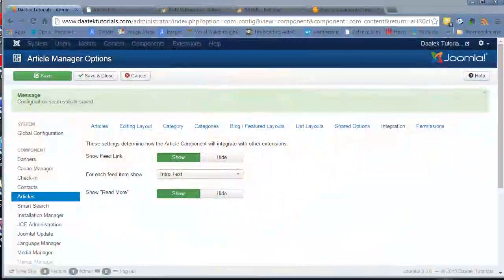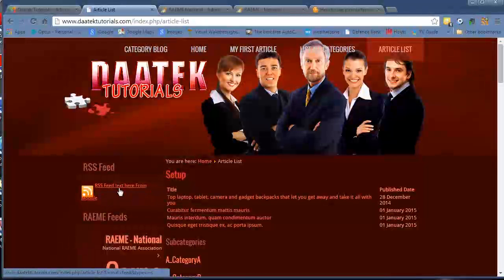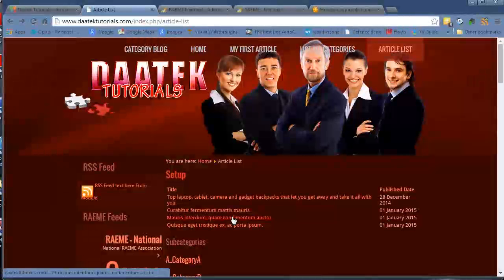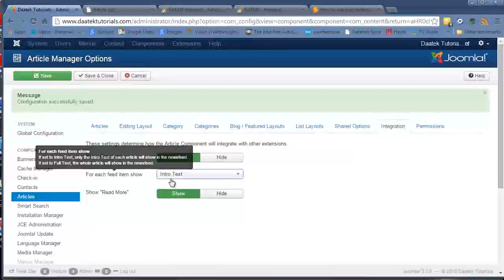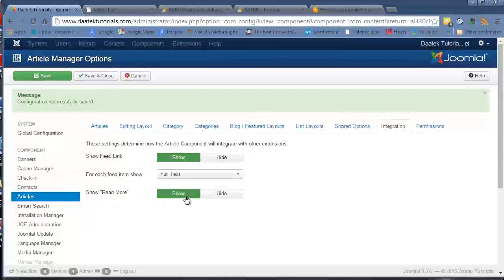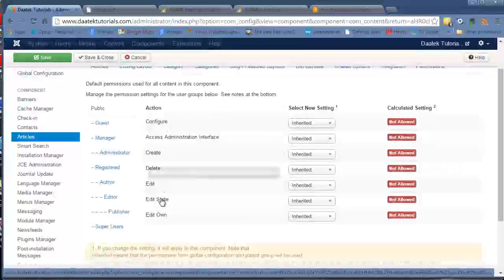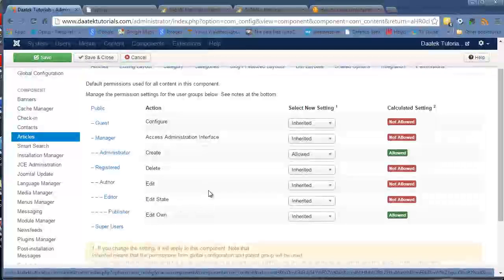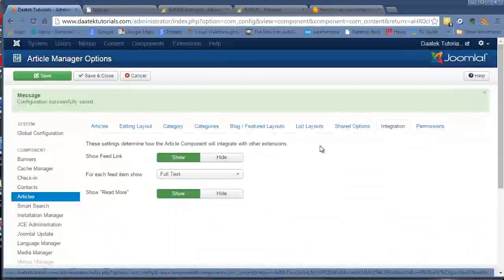Joomla 3 Tutorials: Article Manager Options, Integrations and Permissions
In this tutorial we touch on integrations and the permissions tab. Integrations deal primarily with the RSS Feed and will work with other RSS Feed Extensions, while the permissions setting we go through roughly how the default settings are. There is not much change in these two tabs as the integrations is just an added feature and not mandatory, plus there is only three fields to look at. The Permissions I will be covering in a separate play list as this can get a little confusing.